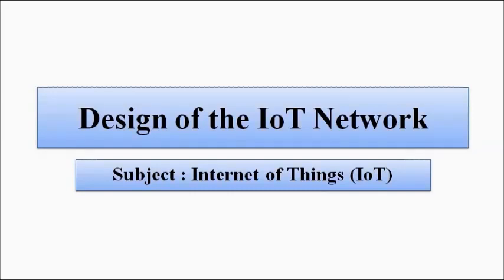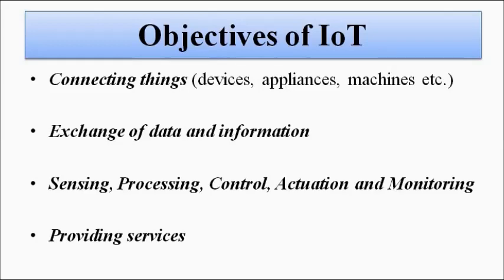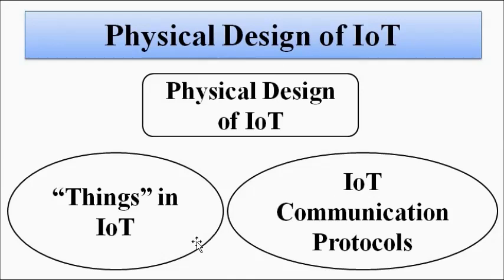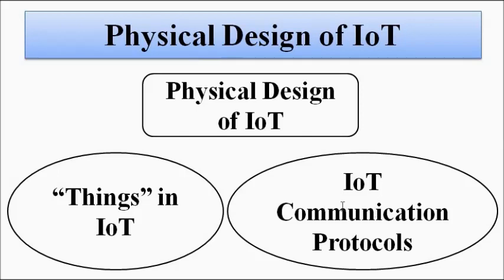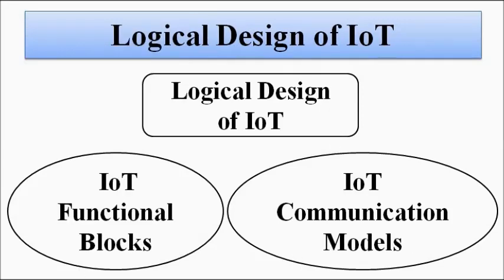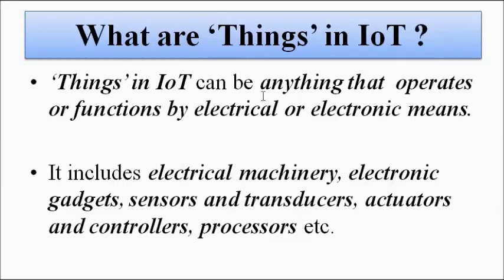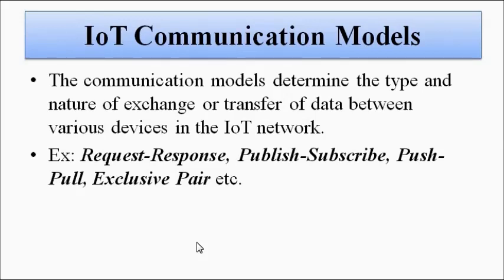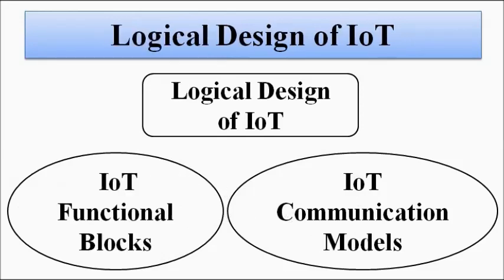Design of an IoT Network | Basic Concepts | Internet Of Things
In this video, we are going to discuss the basic concepts related to design of an IoT network.